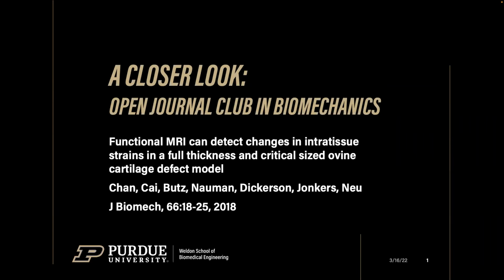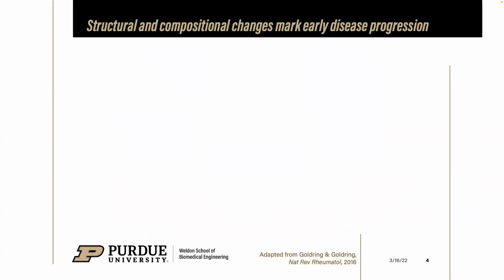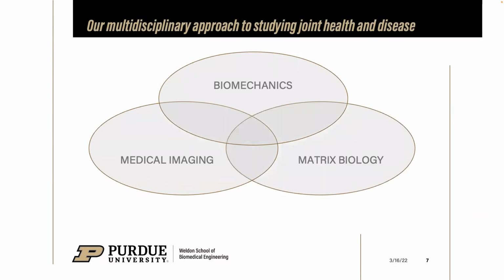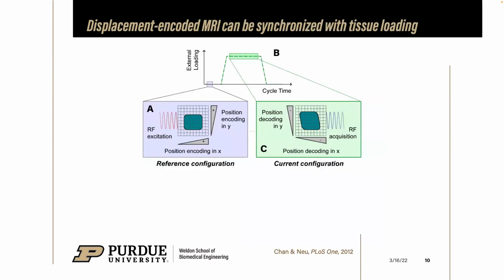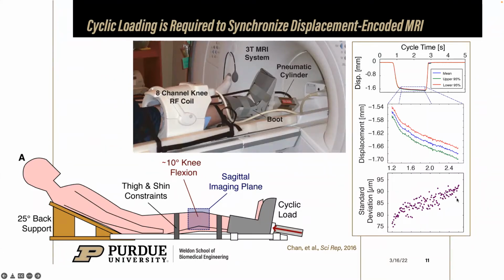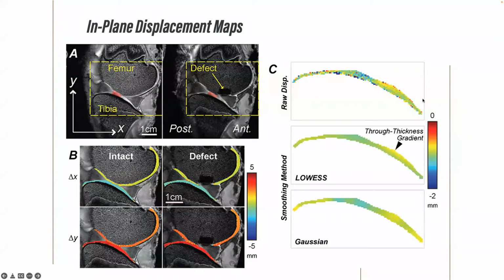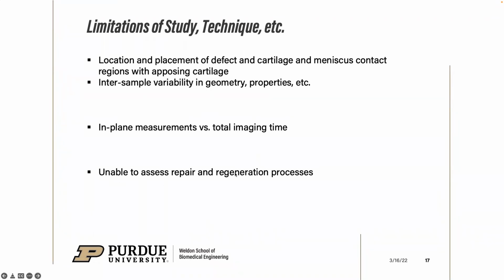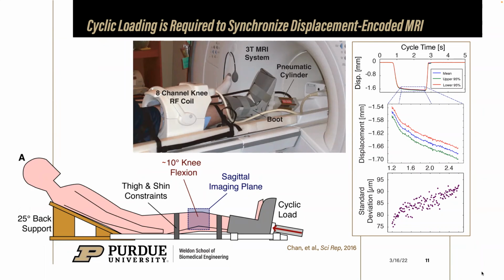A Closer Look by Deva Chan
Deva is our fifth speaker in the Spring '22 season of the Closer Look: An Open Journal Club in Biomechanics. Also, Deva is currently an assistant professor at Purdue and you can find more information about her work